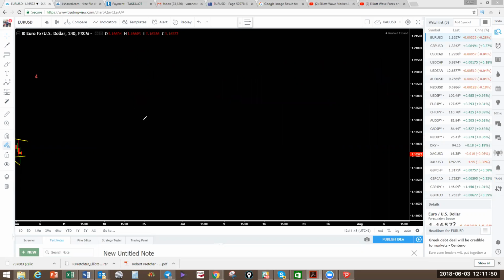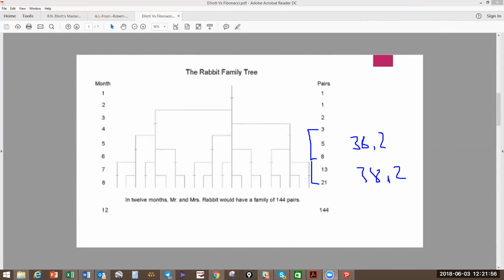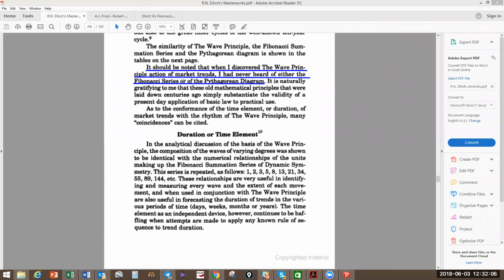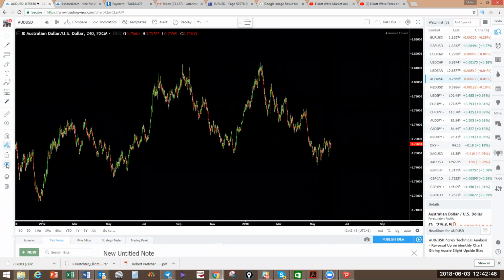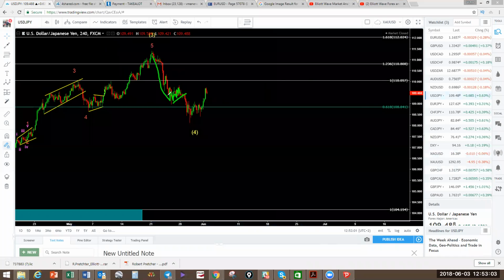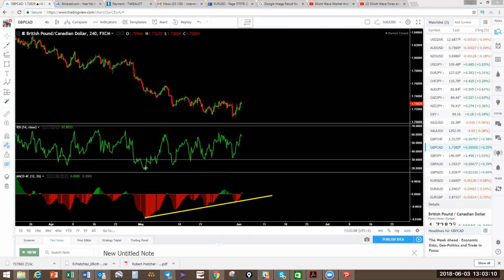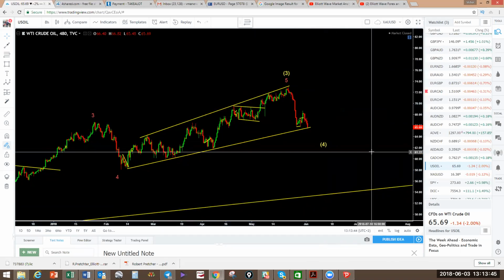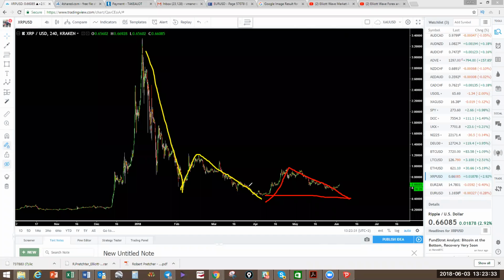Elliott Wave Forex and Crypto Currency Analysis 4-8 June 2018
JUNE 4-8 2018 Market Analysis

The next course starts on the 11-22 June. Course is available on videos to get started before the live course in June.

3:35        Wave Theory Mathematical relationship
30:02      EURUSD
32:27      DXY
33:17      GBPUSD
35:07      USDCAD
37:05      AUDUSD
40:29      NZDUSD
41:15      USDCHF
42:20      USDZAR

43:40      Gold
46:15      Silver

47:45      USDJPY
49:04      EURJPY
52:35      CHFJPY
52:56      AUDJPY
53:35      NDJPY
53:50      CADJPY
54:33      GBPJPY

55:22      GBPAUD
57:45      GBPCAD
58:13      GBPNZD
59:00      GBPCHF

59:45      EURGBP
1:01:35   EURAUD
1:02:14   EURCAD
1:03:55   EURNZD

1:04:35   AUDCAD
1:05:20   AUDNZD
1:06:15   AUDCHF

1:06:40    Oil

1:09:00    S&P500
1:10:05    NASDAQ
1:11:15    FTSE/ UK100
1:11:53    NIKKEI
1:12:26    DAX
1:13:04    DOW JONES
1:13:48    NIFTY

1:14:58    Bitcoin
1:16:23    Litecoin
1:17:04    Ethereum
1:18:07    Ripple